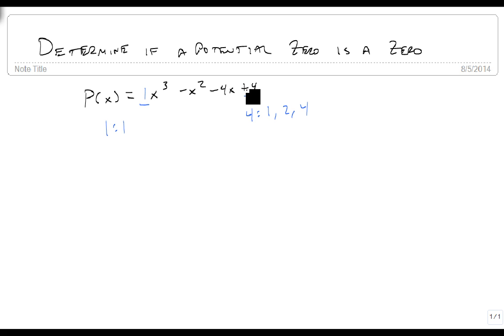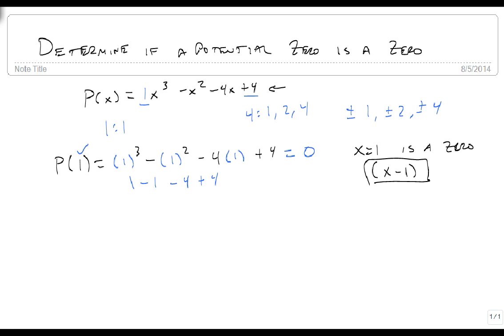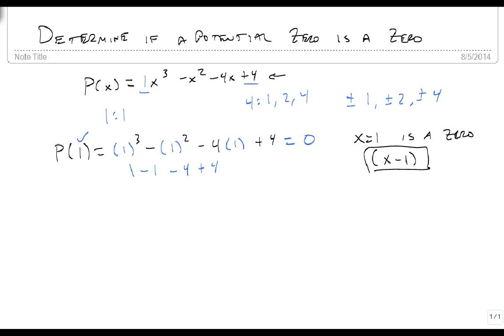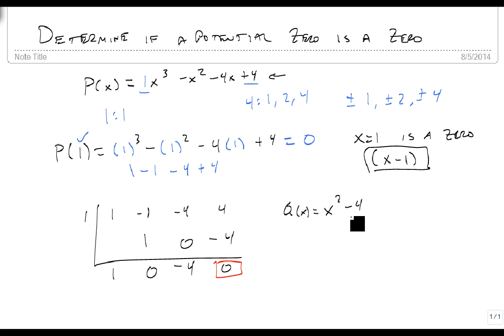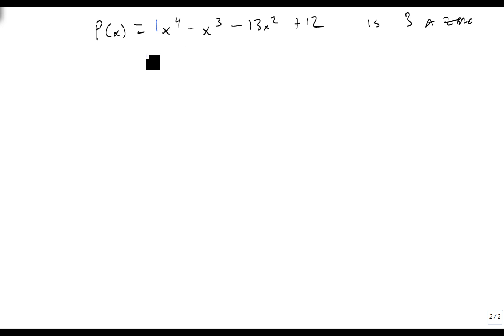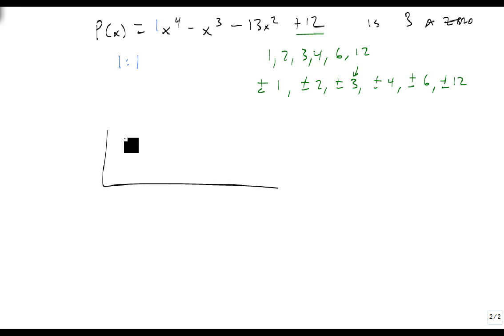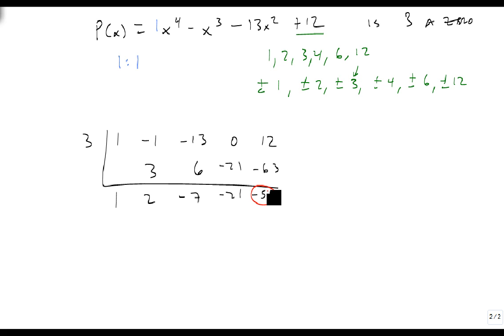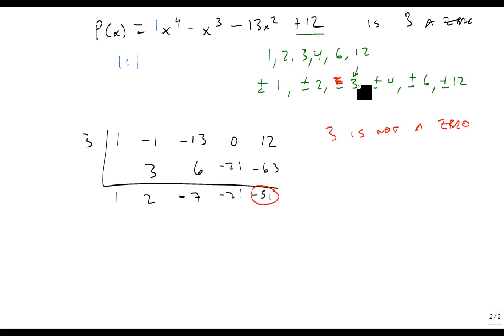Determine if a potential zero is a zero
This video provides an example of how to find out whether a particular possible zero is a real zero or not.